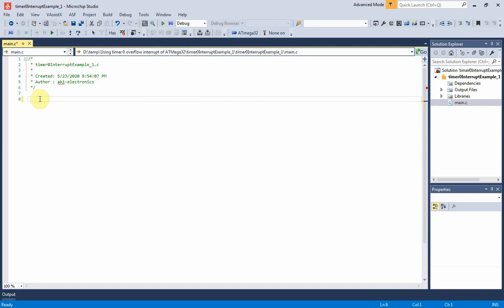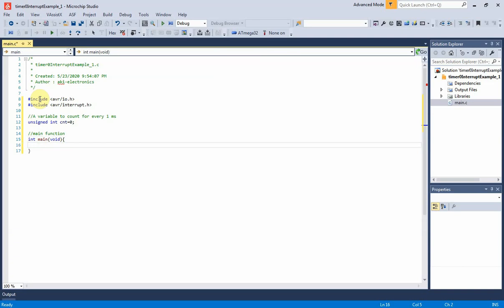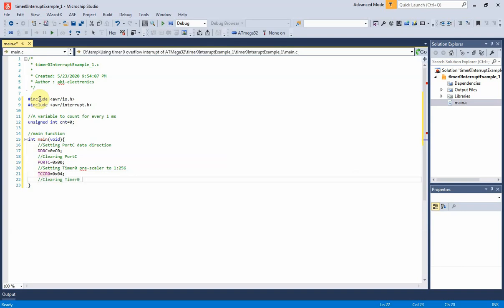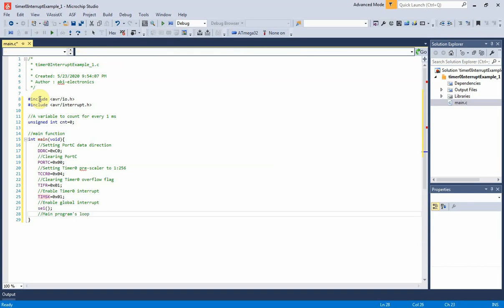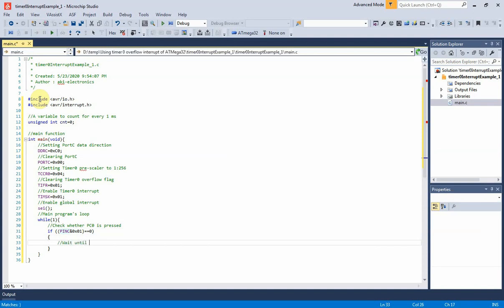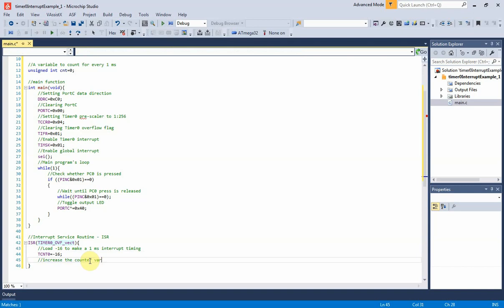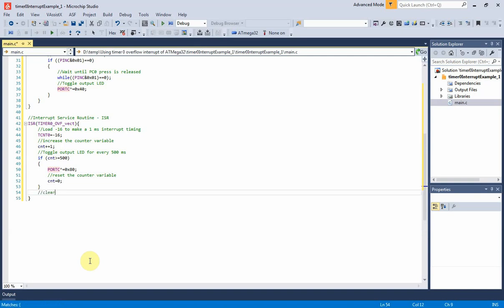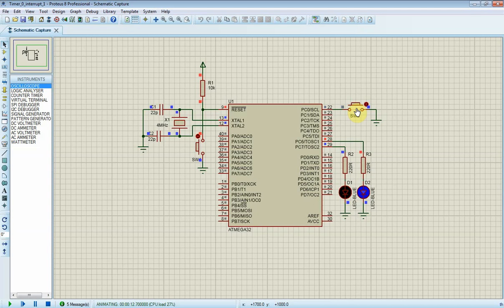Using timer 0 overflow interrupt of ATMega32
In this video, I will show a programming example of timer0 interrupt of the ATMega32 microcontroller.  For information